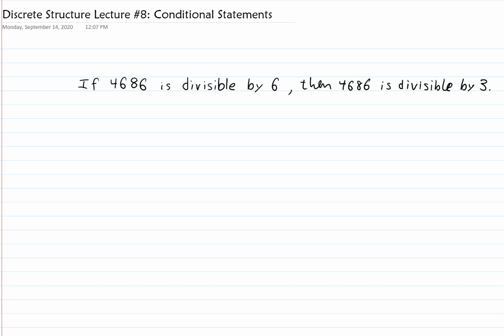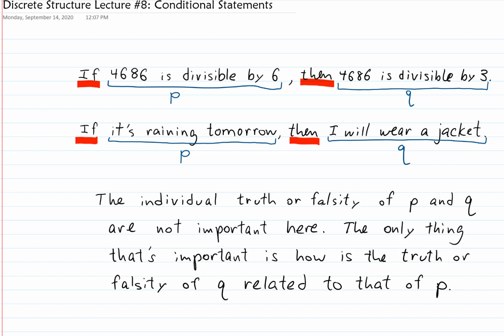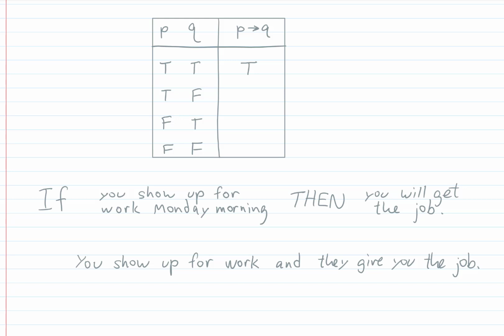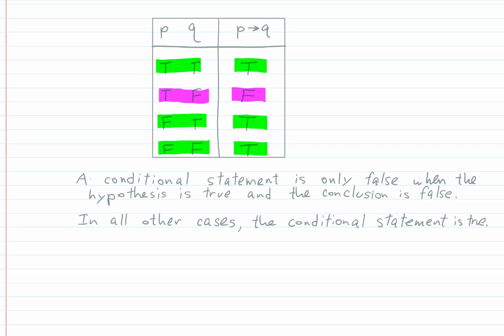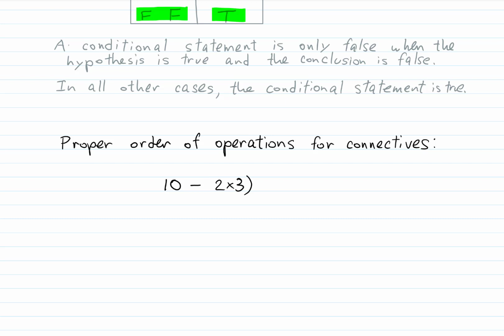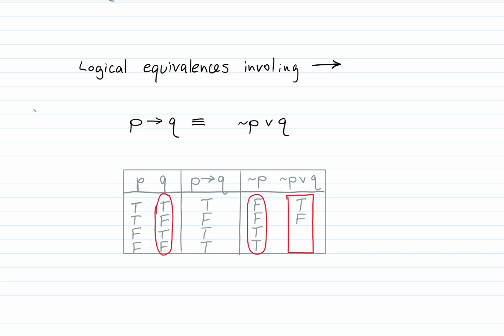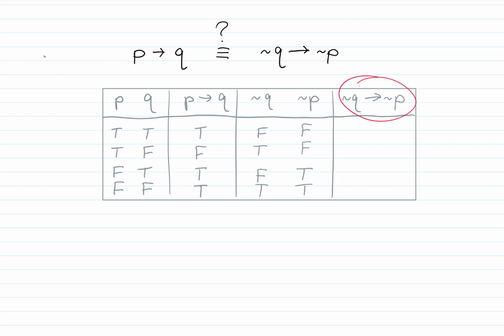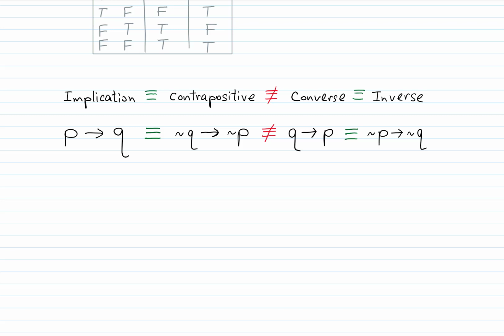Discrete Structures Lecture 8 Conditional Statements